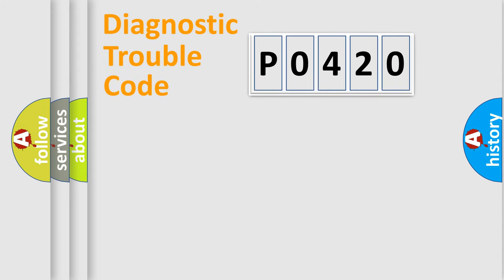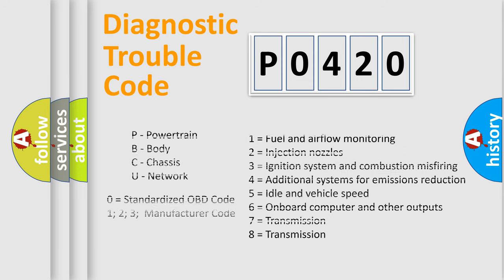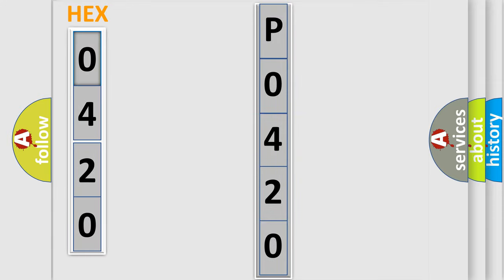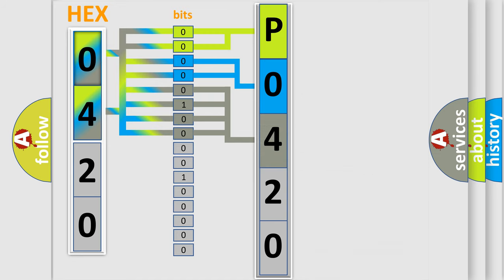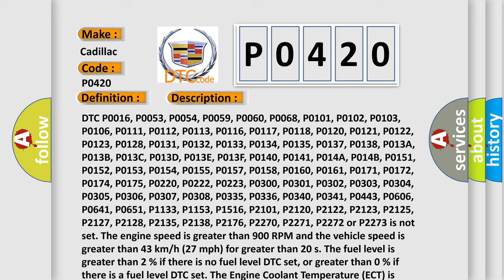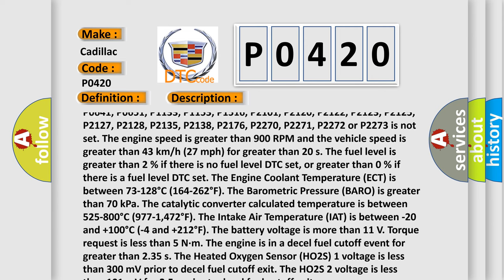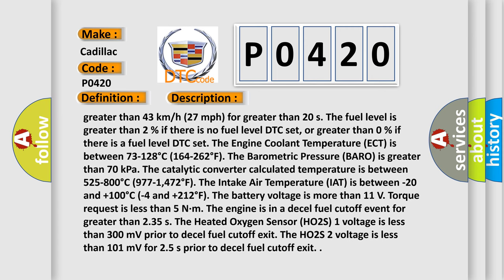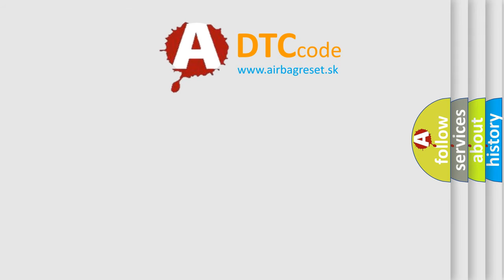DTC cadillac P0420 Short Explanation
Contents:
0:21 Basic DTC analysis according to OBD2 protocol standard.
1:48 Insight into programming
2:58 A diagnostically understandable description of the Diagnostic Trouble Code
3:05 Basic error definition

Make:
Cadillac
Code:
P0420
Definition:
Catalyst System Low Efficiency Bank 1
Description:
Cause:
Air leaks at the exhaust manifold or in the exhaust pipes
Base engine problems (i. e. , high engine oil or coolant usage)
Catalytic converter is damaged, contaminated or has failed
Continuous engine misfire conditions, or weak or low coil output
Front HO2S or rear HO2S is contaminated with fuel or moisture
Rear HO2S is loose in the mounting hole (check it for a leak)
Front HO2S older (aged) than the rear HO2S (HO2S-12 is lazy)